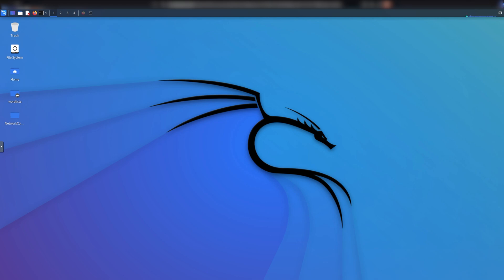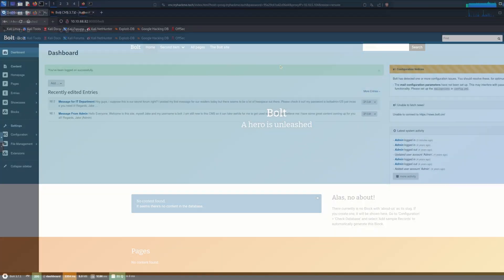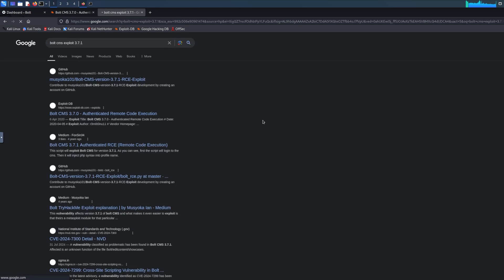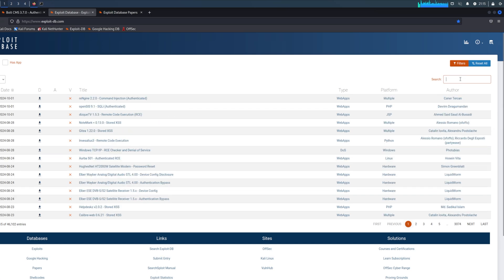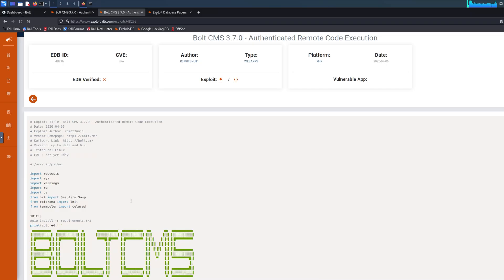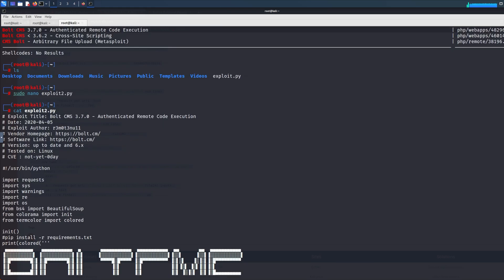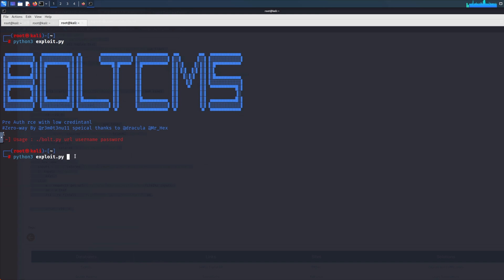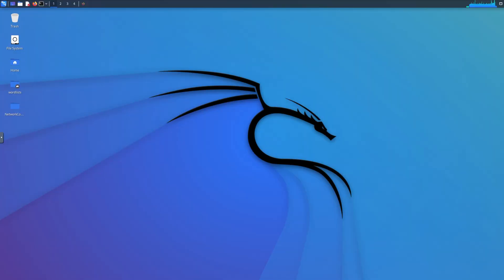How To Hack Anything Using Exploit Database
How To Use Exploit DB In Kali Linux
Exploit Database Exploit DB
Operating System Vulnerabilities

In today's video I show you how to use Exploit-DB for vulnerabilities and how simple it is sometimes to hack something

TIMESTAMPS:
0:00 - Intro
1:00 - Recon (important)
2:04 - Finding our exploit
2:59 - Introduction to exploit-db
3:56 - Searchsploit (exploit-db)
4:45 - Copying our exploit
5:58 - Running our exploit